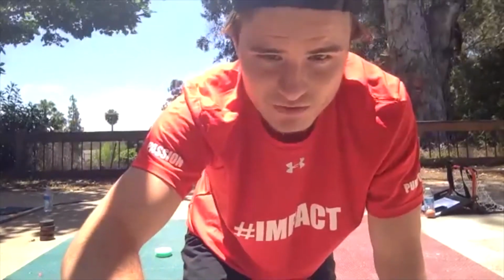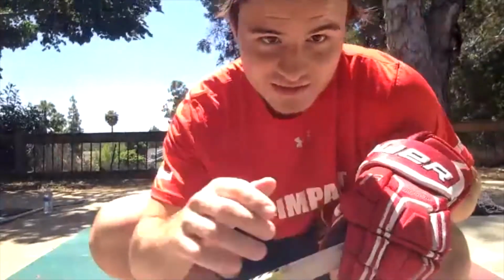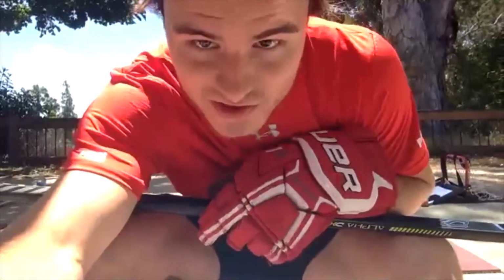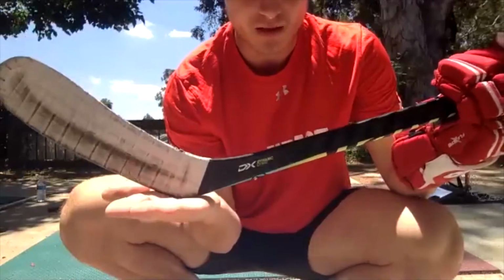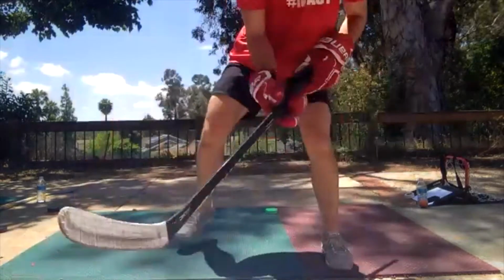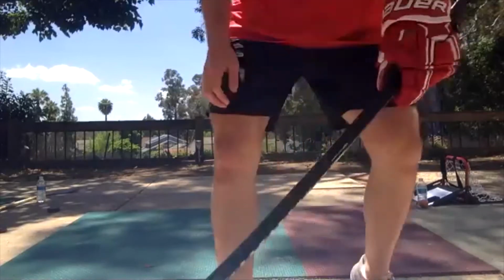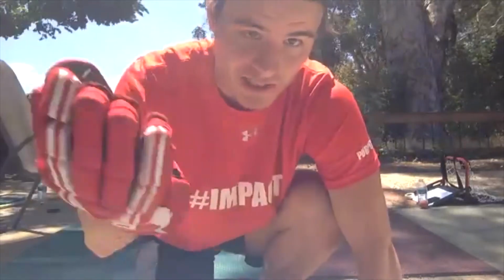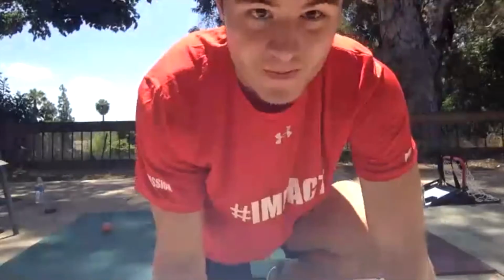Stickhandling Workout with Tyler Moy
Hockey Pro Tyler Moy (Lausanne HC) leads you through a stickhandling workout for quick, creative hands, and tricks to deceive the defense.

0:30 – Overview
Want to practice fakes and moves that will be useful in game situations
Connect your feet and hands
Keep moving while stickhandling
Shift your weight with rhythm
Stay in athletic ready position
Keep your head up
Use peripheral vision, feel the puck or ball without looking at it

Warm Up Exercises and Leg Work
1:45 – Intro
2:37 – Dribbles in front w/ weight shift
2:57 – Dribbles on forehand side and backhand side
4:19 – Cupping
4:40 – Top hand dribbles
5:39 – Random Pattern around box formation with pucks (BE CREATIVE)
9:53 – One leg standing dribbles (Left/Right)
12:01 – One leg hop dribbles - in place and over imaginary line (Left/Right)
14:34 – Skater Plyo dribbles
16:30 – Cross over jump dribbles
18:20 – Knee touch dribbles

Stickhandling Moves
20:02 – Intro
20:59 – Dribbles in middle to quick move to the outside (forehand & backhand)
22:47 – Pull-in/Toe Drag move (Dribbles in front. Fake out wide to forehand. Pull back towards feet. Catch on forehand.) *Use whole body*
25:19 – Pull-in push-out move (same as pull-in move but add a push back out at end)
27:24 – Fake to forehand to pull across and out wide to one-hand backhand
30:28 – Side Fake (Dribble on side. Fake shot. Catch on backhand. Pull with forehand straight across body to backhand – not on angle.) *Dip head and shoulders w/ fake*
33:13 – Fake shot, pull back, toe drag in
35:52 – Slide puck under stick
39:54 – Backhand flip to self (Dribbles in front. Fake to backhand. Flip puck back to middle. Catch on forehand

Cooldown
41:50 – Review